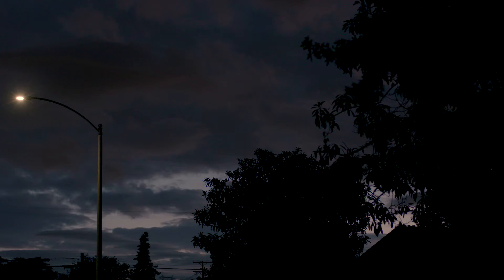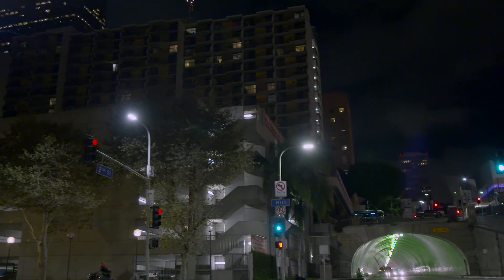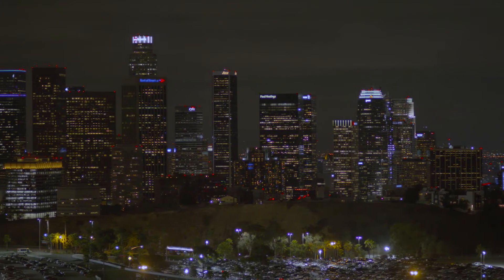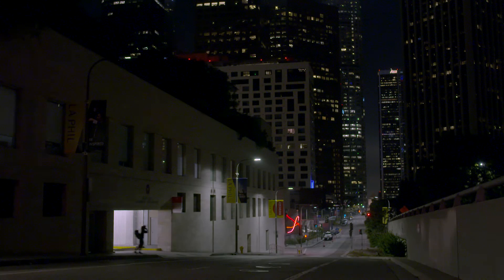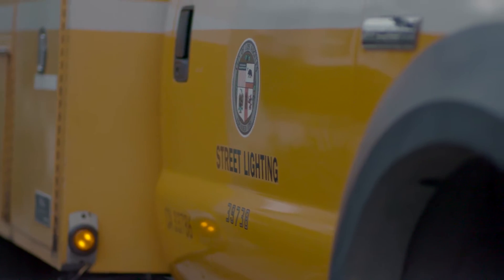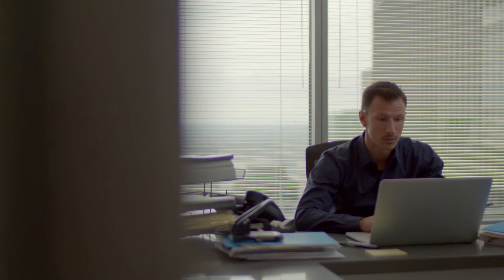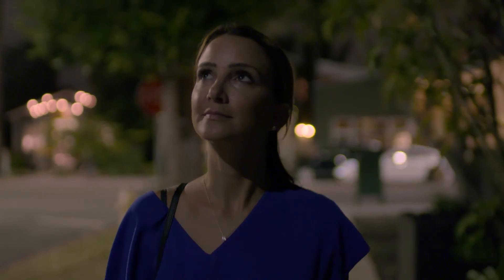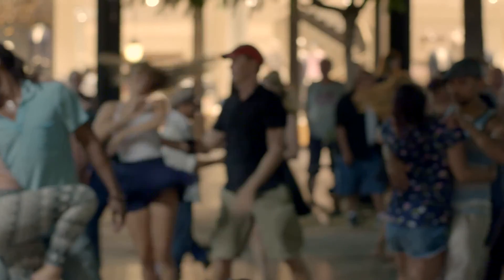Philips CityTouch | The Climate Group: Making the case for connected street lighting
Philips Lighting makes the smart city vision possible by providing more efficient ways to deliver public street lighting. Philips CityTouch is an open management system that connects all the city lighting, independent of vendor or luminaire type.
CityTouch offers various benefits both for cities and cities managers by saving costs and energy and making cities more sustainable and responsive.